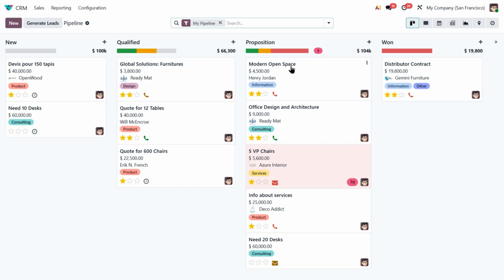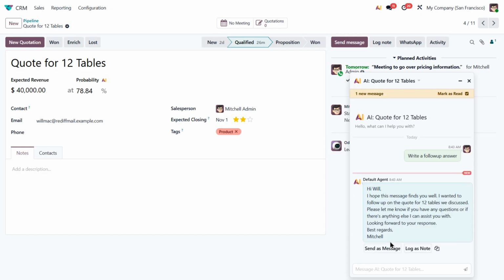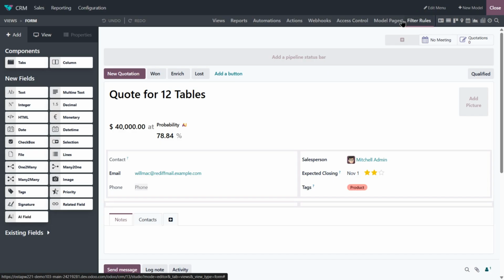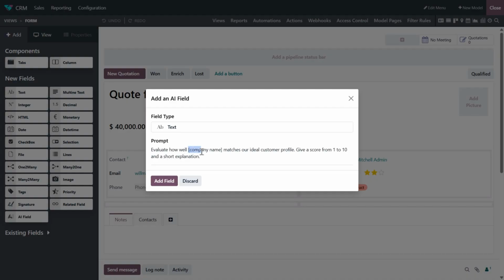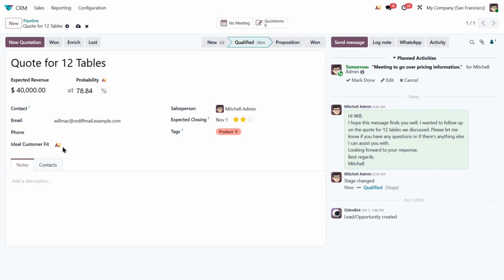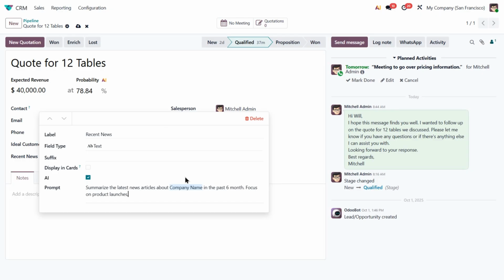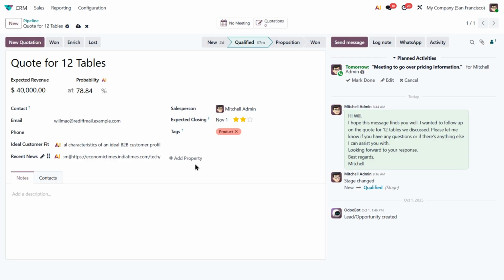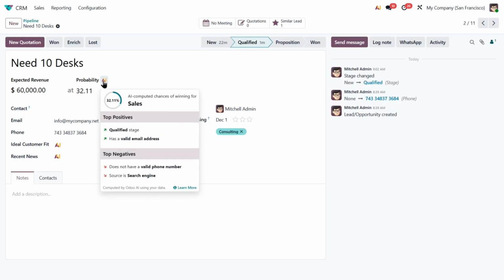Getting Started with AI Fields in Odoo 19 CRM | Automate Lead Scoring & Data Analysis | CRM Insights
In today’s video, we’re exploring how Artificial Intelligence is transforming Odoo 19 CRM. With AI now built directly into your CRM, sales teams can enrich opportunities, analyze customer data more effectively, and automate tasks that used to take hours of manual work.

🤖 How to use the AI Assistant in CRM to summarize chatter and suggest follow-ups
🛠️ How to create AI-powered fields in two ways: Studio & Edit Properties
🏆 How to build practical fields like Ideal Customer Fit and Recent News
🧠 Tips for writing better prompts and using dynamic placeholders
🎯 How the new AI Probability feature predicts your chances of closing deals

💡 And this is just the start! In upcoming videos, we’ll dive into AI email templates, AI-powered Live Chat, and Survey integrations—so you can unlock even more of Odoo 19’s potential.

If you missed our step-by-step guide on setting up AI Agents in Odoo 19, watch it